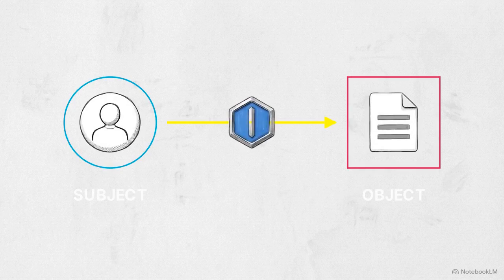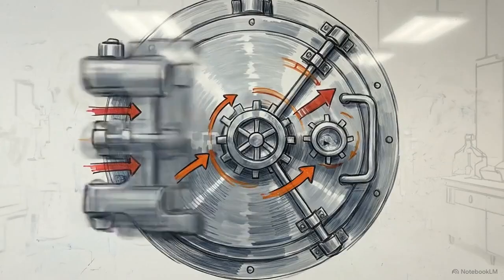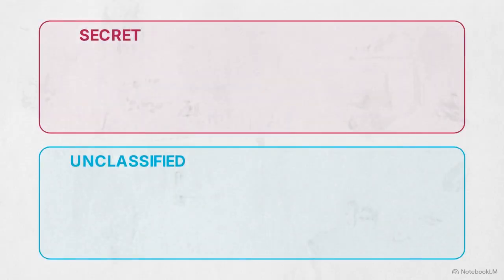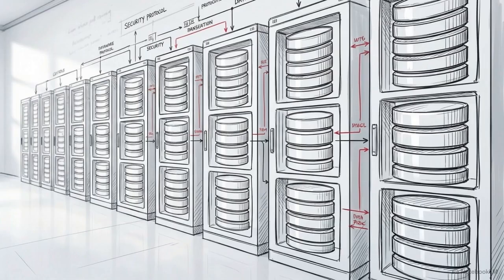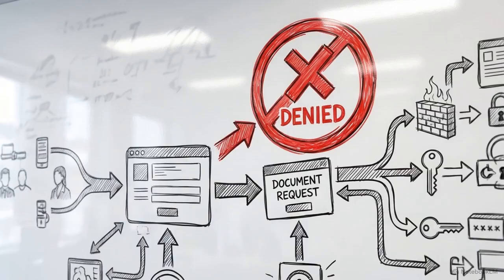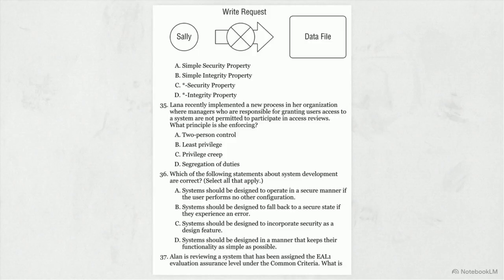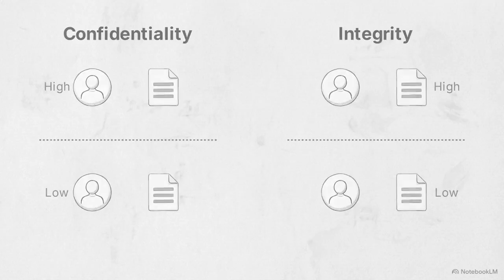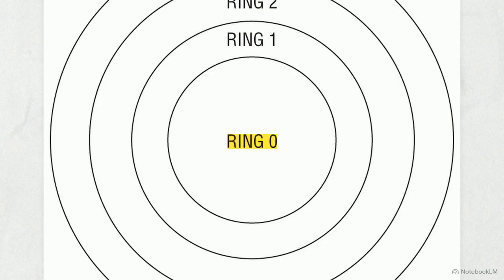The Architecture of Trust: Information Flow Models Explained 🛡️✨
Ever wondered how top-tier systems keep their data strictly on lock? 🔒 Welcome to The Architecture of Trust: Information Flow Models!

In this video, we’re cutting the fluff and diving straight into the core of cybersecurity. We're breaking down exactly how data actually moves inside secure systems without leaking or getting into the wrong hands. Whether it's the Bell-LaPadula model or Biba, we're decoding the matrix of IT governance and security architecture so it actually makes sense. No boring textbook definitions, just pure, usable knowledge to level up your tech game. 🧠💻

👇 QUESTION OF THE DAY: If you were building a highly secure system from scratch, what’s the ONE vulnerability you'd secure first? Let’s debate in the comments! 🗣️👇